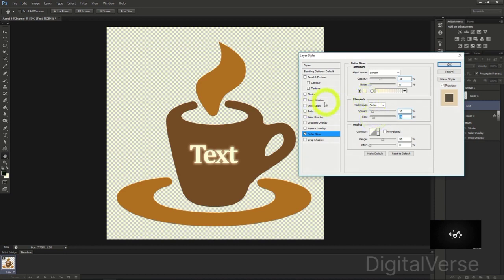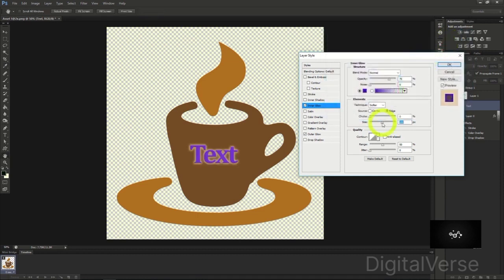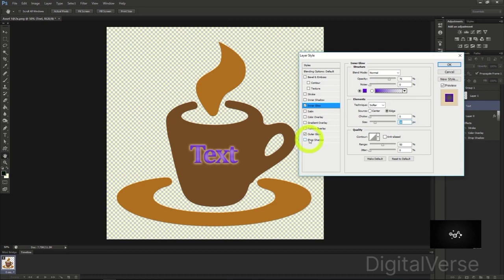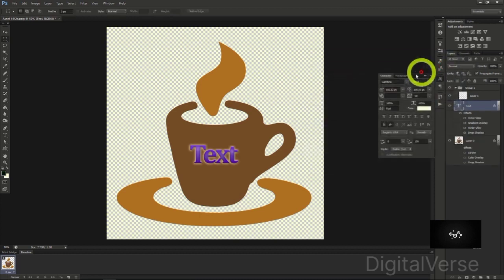08 PS Glowing Text Effect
Creating a glowing text effect in Photoshop can add a stylish and eye-catching touch to your designs. Here's a step-by-step guide to achieving a simple glowing text effect:

Step 1: Create a New Document

Open Adobe Photoshop and create a new document. Choose the desired dimensions and resolution for your project.
Step 2: Add Background (Optional)

You can add a background to your document if you wish. This step is optional, and you can skip it if you prefer a transparent background.

Select the Text Tool (T) from the toolbar and click on your canvas to create a text layer. Type in the text you want to apply the glowing effect to.
Step 4: Format the Text

With the text layer selected, use the options bar at the top to adjust the font, size, and color of the text. Choose a color that will work well for the glowing effect, such as a bright or neon color.
Step 5: Duplicate the Text Layer

Right-click on the text layer in the Layers panel and select "Duplicate Layer." This will create a copy of the text layer.
Step 6: Apply Outer Glow

With the duplicated text layer selected, go to "Layer" -"Layer Style" - "Outer Glow." This will open the Layer Style dialog box.
In the Outer Glow options, you can adjust the settings to achieve the glowing effect you want. Play around with the following settings:
Blend Mode: Set it to "Screen" or experiment with other blending modes that work well for your design.
Opacity: Adjust the opacity of the glow effect. Lower values create a more subtle glow, while higher values make it more intense.
Color: Choose a color for the glow effect. You can use the same color as the text or try a slightly lighter or contrasting color.
Spread: Controls the size of the glow around the text.
Size: Adjust the size of the glow. Increase this value to make the glow spread farther from the text.
Step 7: Position the Layers

To create a convincing glow, slightly offset the glowing text layer from the original text layer. Use the Move Tool (V) to move the glowing text layer a few pixels in any direction you prefer.
Step 8: Add Additional Effects (Optional)

Depending on your design and preferences, you can add more effects to enhance the glowing text further. For example, you can add a drop shadow to the original text layer to make it stand out even more.
Step 9: Save Your Design

Once you're satisfied with the glowing text effect, save your design in your desired file format.
Remember, there are endless possibilities for customizing the glowing text effect in Photoshop.

Content Disclaimer : All Information On The Content Is Provided In Good Faith, However We Make No Representation Or Parranty Of Any Kind, Regarding The Accuracy, Availability Or Completeness Of Any Information.